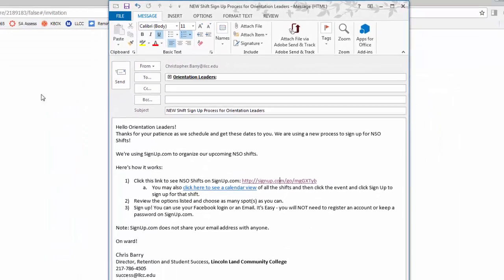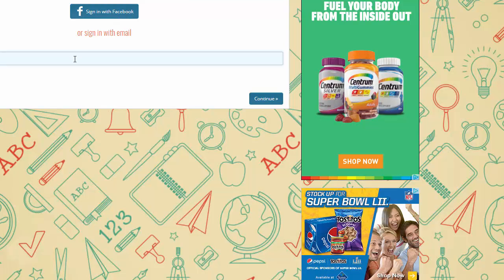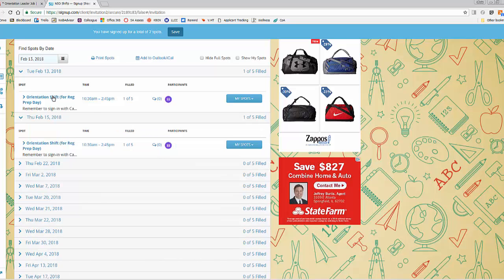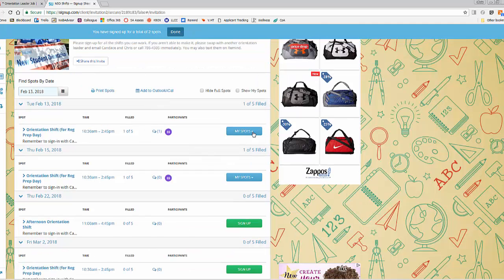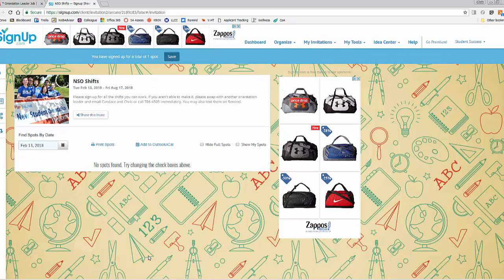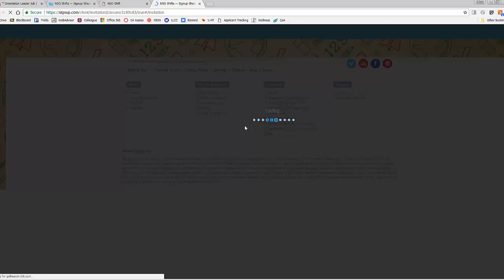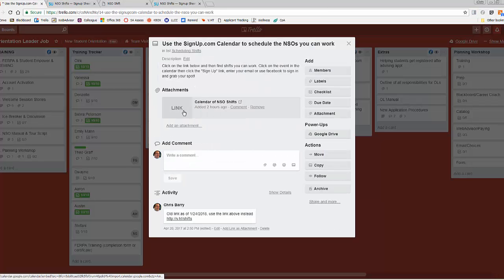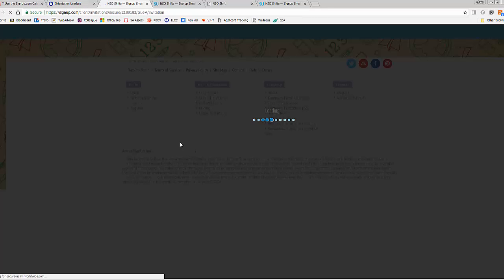NSO Shift Sign Up Tutorial